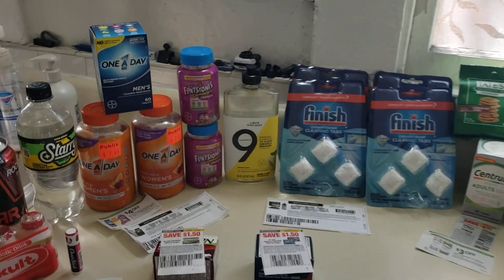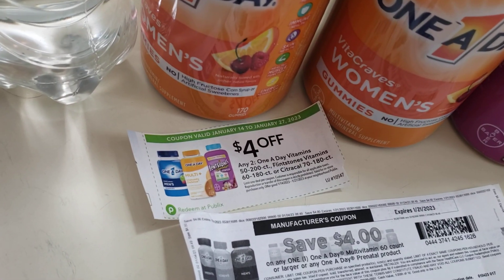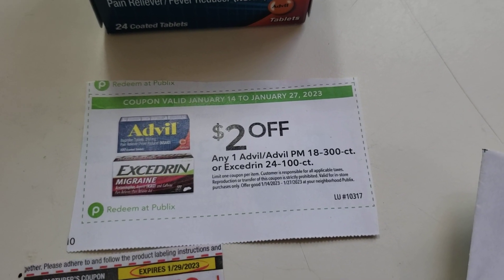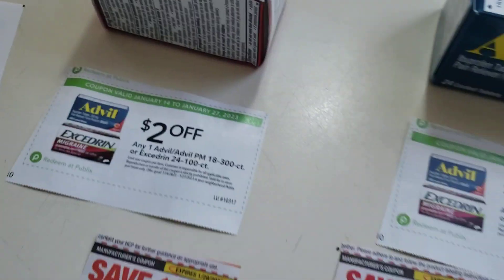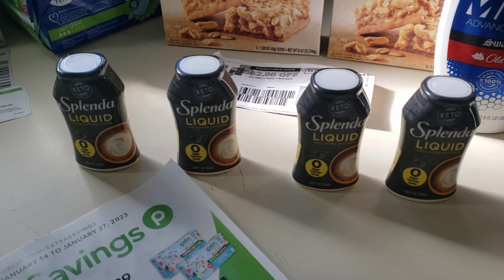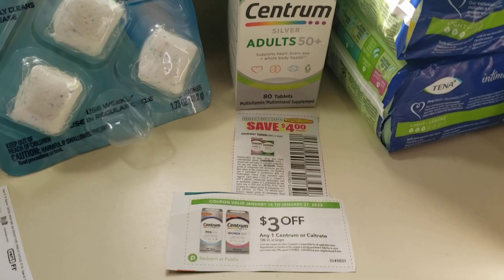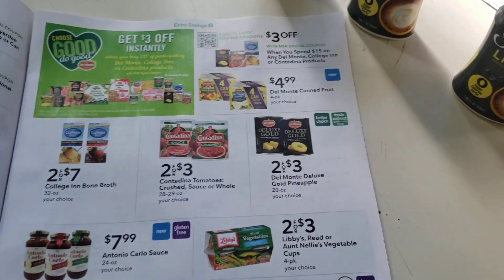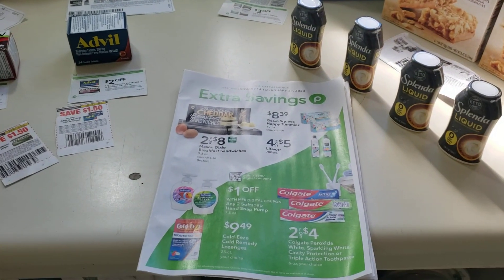1/14 to 1/27 PUBLIX Extra savings coupon book $200+ Publix Coupon Haul (+$20)+ money maker!!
(+$20)+ money maker!!

Flintstones gummies $7.99×2 =$15.98
One a day multivitamin 180 ct $14.99×2= $29.98
Advil 24ct = $4.79
Excedrin migrane = $5.99
Finish dishwasher cleaner$5.99×4=25.76
Splenda liquid sweetener$4.49×4=$17.96
Tena pads $5.99×6+tax = $38.64
Chapstick $1.79+tax = $1.92
Centrum = $9.59
Tates cookies = $1.25
9 elements dish soap $4.49+tax = $4.83
Rockstar energy $2.50+tax = $2.69
Yakult probiotic = $3.39
Starry $2.19+tax = $2.35
Jimmy Dean crossaint $6.71×2 = $13.42
Atkins meal bars multipack 9.59×2=19.18
Head n shoulders shampoo $5.75×2+tax = $12.36
Buy

(2) Flintstone $7.99×2 =$15.98
(2) One a day multivitamin 180 ct (clearence) $7.49×2= $14.98
*use
(2) $4 mfg printable = (+$8)
(2) $4 one day (ss1/1) = (+$8) *(expired, so use printable)*
(2) $4 off 2 extra savings = (+$8)
(1) 5000 fetch pts wys $25 = (+$5)
==total = (+$1.04) overage

(1) Advil 24ct = $4.79
*use
Or
(1) publix dc = (+$1.50)
==total = (+$0.21) overage

(1) Excedrin migrane = $5.99
*use
==total = -$0.99

(4) Finish dishwasher cleaner (clearence)$2.99×4=12.86
(2) $1.50 publix dc = (+$3)
(4) $1.50 ibotta rebate = (+$6)
==total = (+$5.14) overage

(4) Splenda liquid sweetener (bogo) 4.49×2=$8.98
*use
(4) $2 ibotta rebate = (+$8)
==(+$9.02) overage

(6) Tena pads $5.99×6+tax = $38.64
*use
(1) $10 rebate wys $30 =(+$10)
==total = (+$7.34) overage

(1) Chapstick $1.79+tax = $1.92
*use
==total = (+$0.08) overage

(1) Centrum = $9.59
*use
Or (1) $4 mfg printable = (+$4)
Http
(1) $3 extra savingsstorecoupon = (+$3)
==total = -$2.59

(1) tates cookies = $1.25
*use
(1) "free" tates publix dc  = (+$1.25)
(1) $1.00 ibotta rebate = (+$1.00)
==total = (+$1.00)

(1) 9 elements dish soap (eucoliptus) $2.24+tax = $2.43
*use
(1) $2 publix dc = (+$2)
==total = -$0.43

(1)Rockstar energy(sale)$1.25+tax=$1.34
*use
(1) $1 publix dc = (+1)
(1) $0.50 ibotta rebate = (+$0.50)
==total = (+$0.16) overage

(1) Yakult probiotic = $3.39
*use
(1) "free" yakult publix dc = (+$3.39)
== total = $0

(1) Starry $2.19+tax = $2.35
*use
(1) "free" starry publix dc = (+$1.99)
== total = -$0.36

(2) Jimmy Dean crossaint (bogo)= $6.71
*use
(2) $1.25 ibotta rebate = (+$2.50)
==total = -$4.21

(2)Atkins meal bars multipac (bogo)=9.59
*use
(2) $1 ibotta rebate = (+$2)
(2) $1.50 CO51 rebate = (+$3)
==total = -$0.59

(2) Head n shoulders shampoo (sale) $4.75×2+tax = $10.21
*use
(1) $3off2 publix dc = (+$3)
(2) $1.50 ibotta rebate = (+$3)
*(2) $3 ibotta rebate = (+$6)
(1) $0.50 ibotta bonus = (+$0.50)
==total = (+2.29) overage